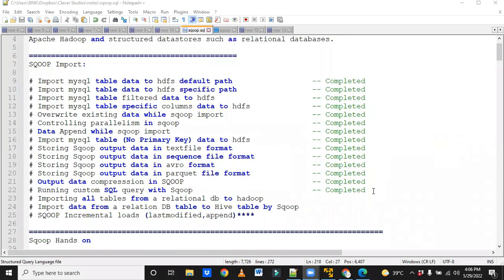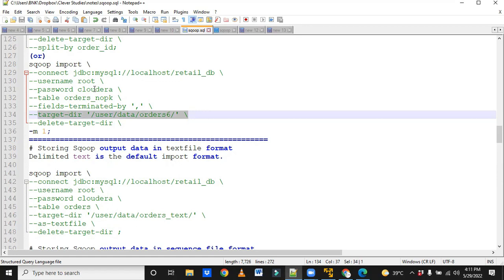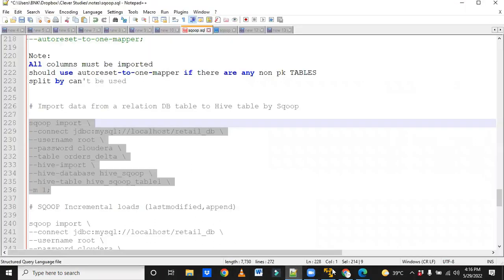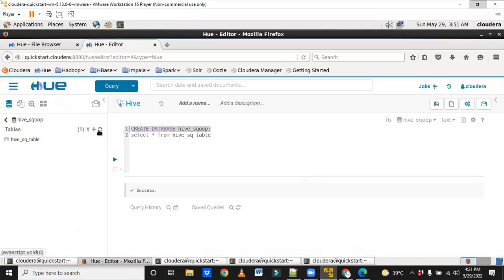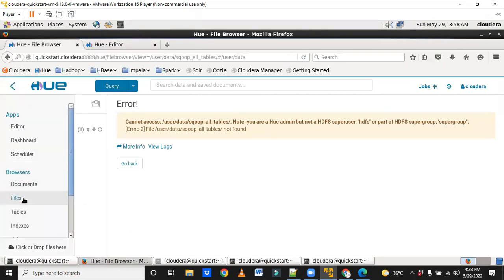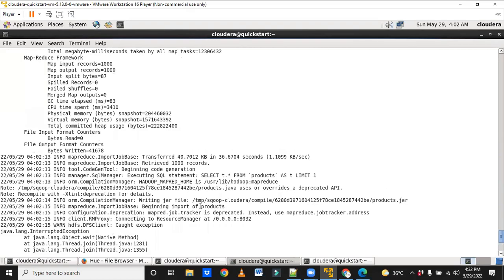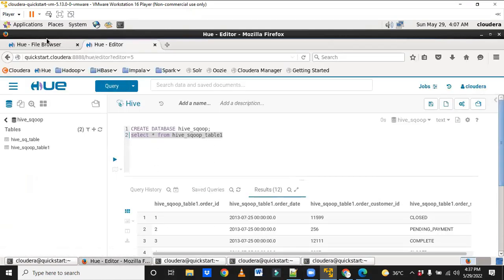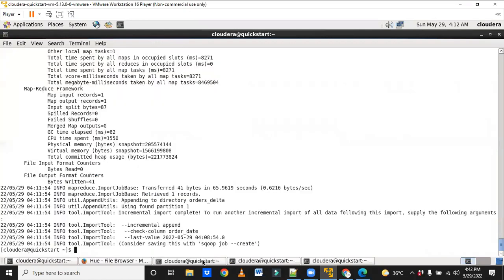Session-4 | All tables import from RDBMS to Hadoop by using Sqoop | Bigdata Online Class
In this video, we have explained about how to import data from a RDBMS system to Hadoop with different scenarios

Topics covered.
# Importing all tables from a relational db to hadoop
# Import data from a relation DB table to Hive table by Sqoop
# SQOOP Incremental loads (lastmodified,append)

Hello Viewers,